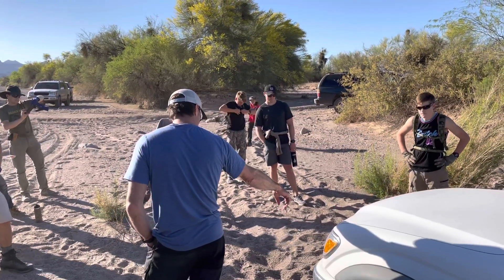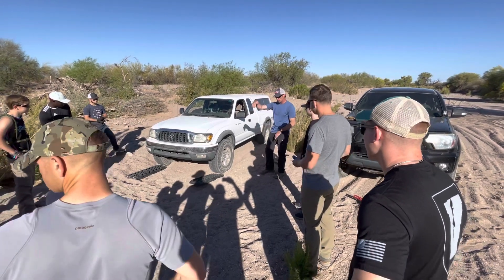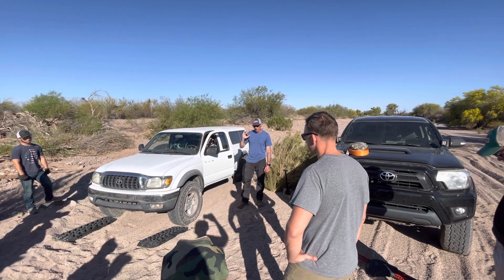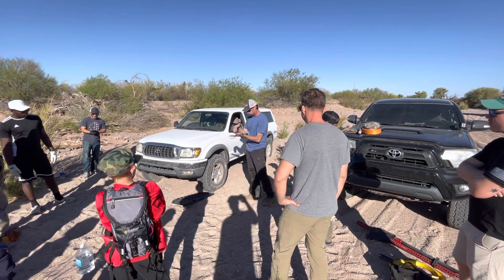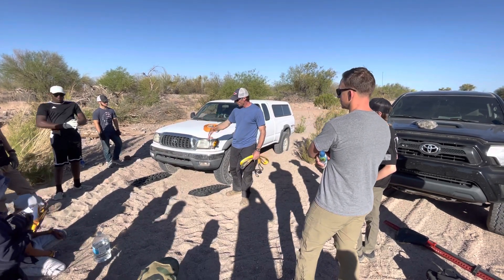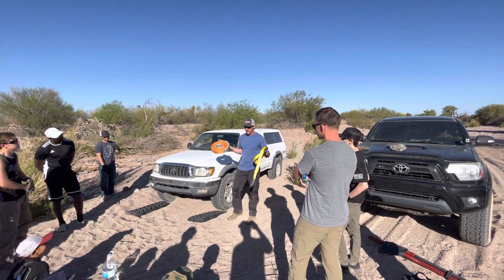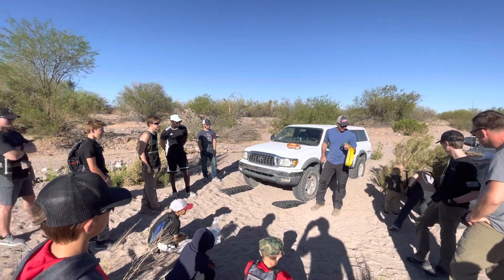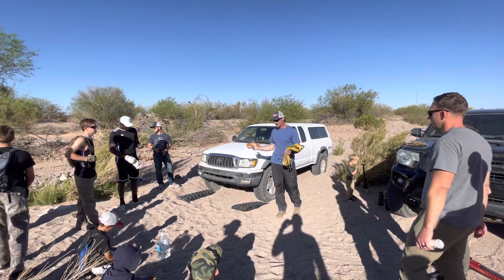Border Patrol Agent Brian White explains to Valor how to pull out a stuck vehicle in the desert. 2